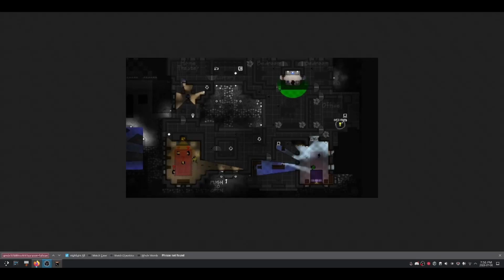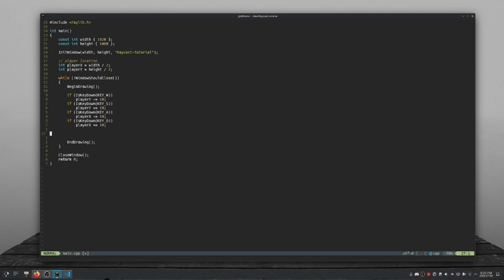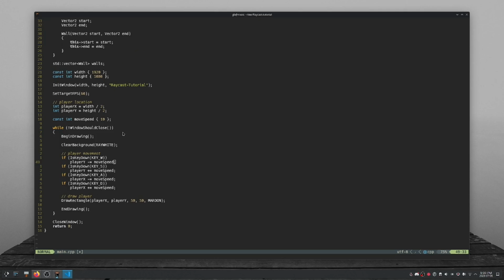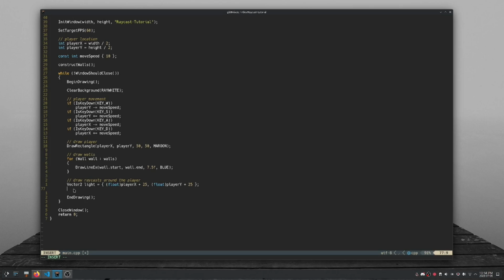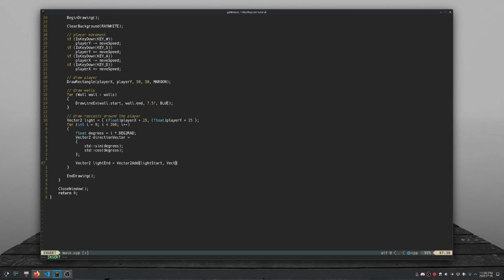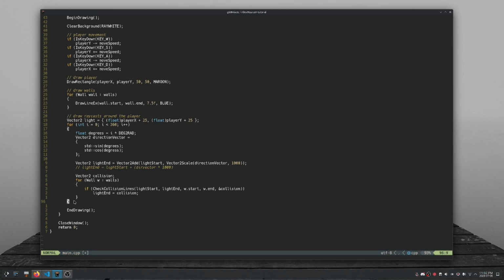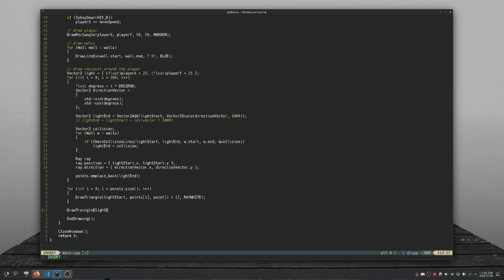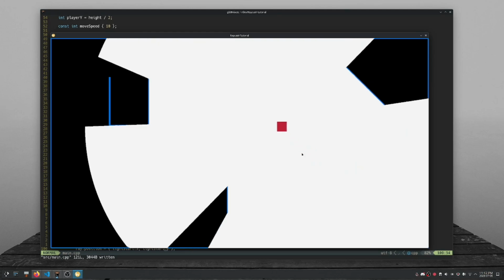2D Game Raycast Vision Effect Explained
This video covers how to build a simple example of 2D raycast vision-based system as seen in games such as Darkwood, Invisible Inc or Don't Starve Together.

My example is demonstrated using C++ and Raylib, however can be easily translated to other languages/engines.

Any wish-list will be much appreciated.